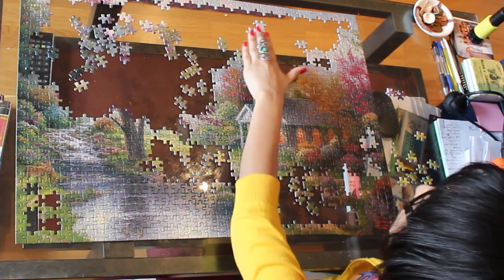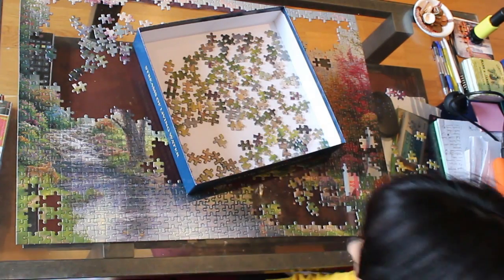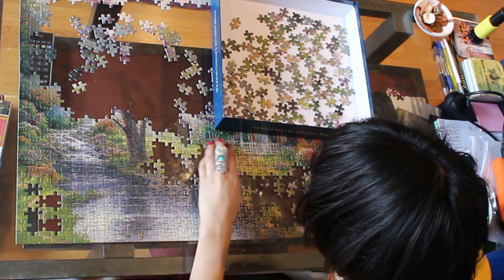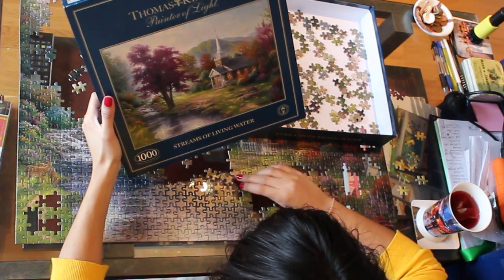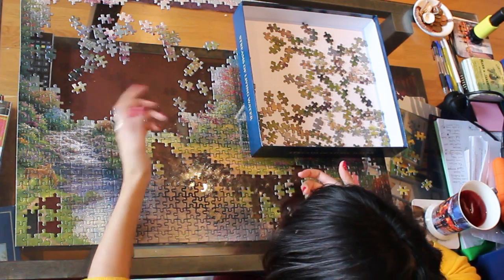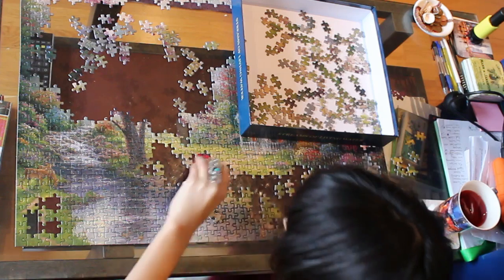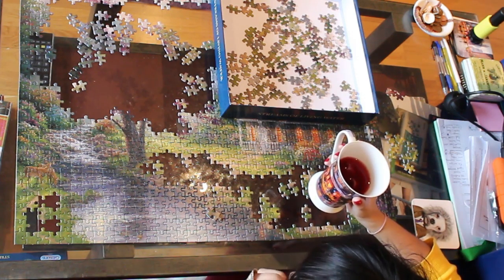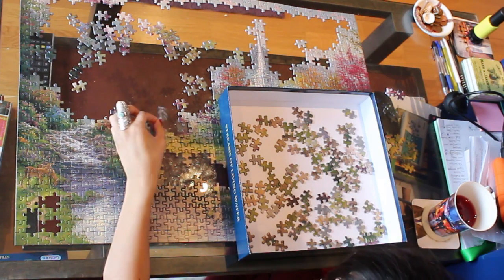Jigsaw Puzzle pieces. ASMR, Soft Spoken jigsawing : )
Trying to do an 1000 piece jigsaw puzzle and not progressing very quickly haha! Sorry if this is a bit boring, it ended up being longer than I expected.
But there is card sounds and tapping and some scratching too. Lots of hand movements too.